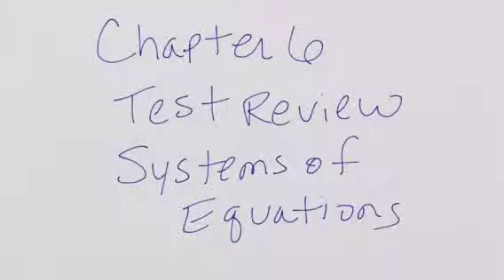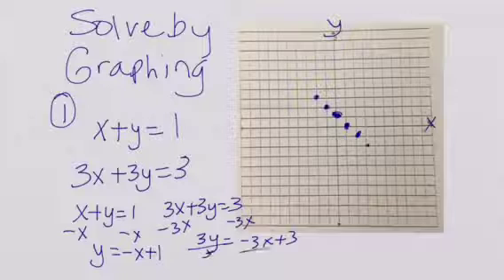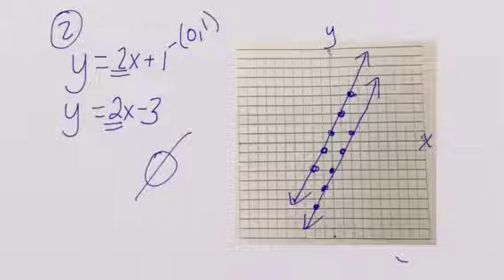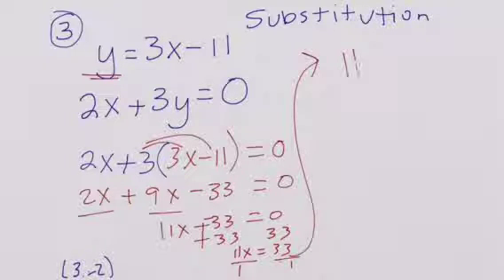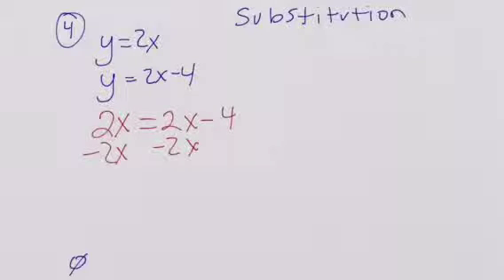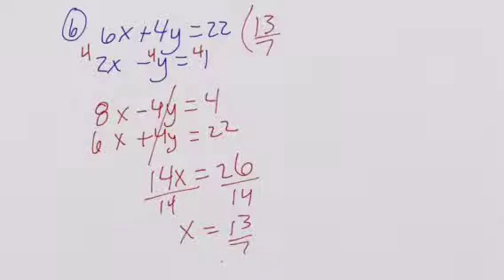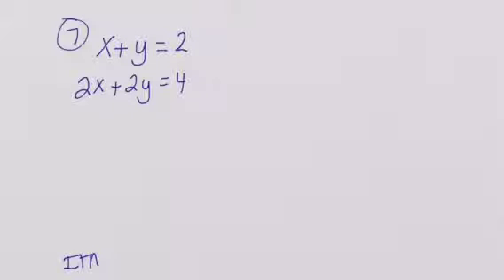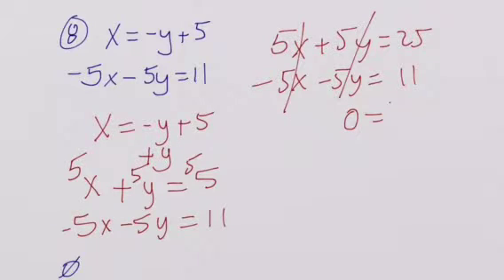Alg: Ch. 6 Test Review